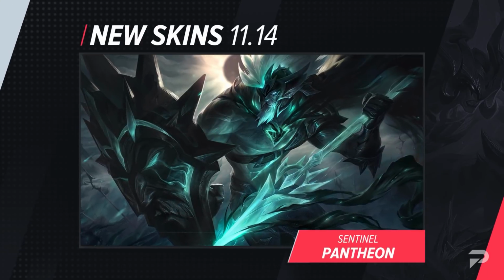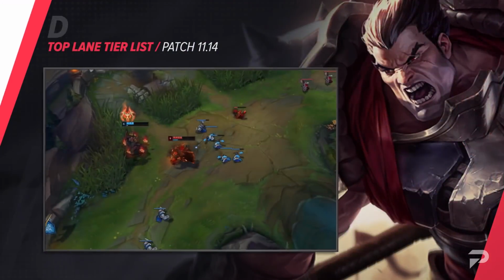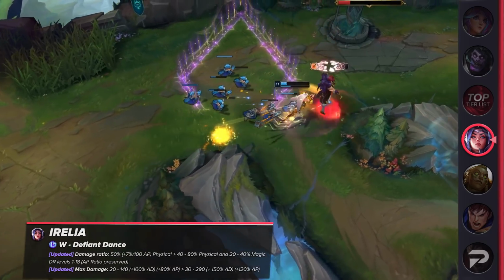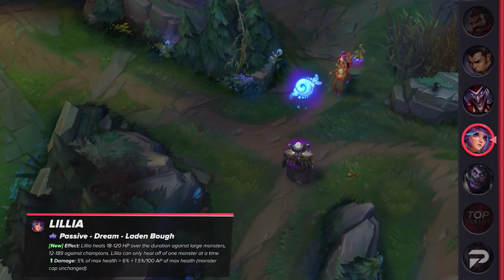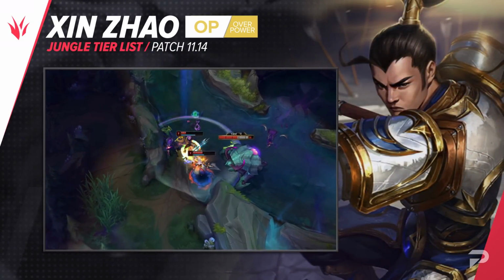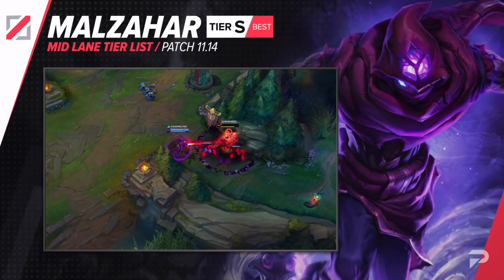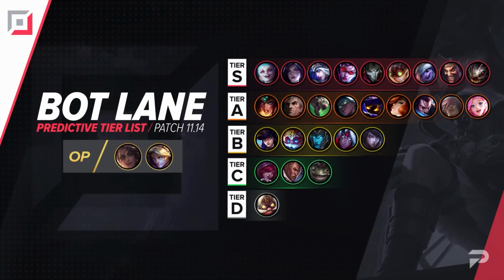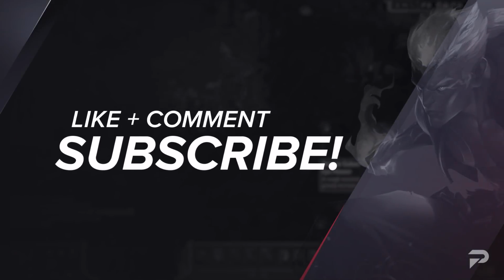BEST Champions TIER List – League of Legends Patch 11.14